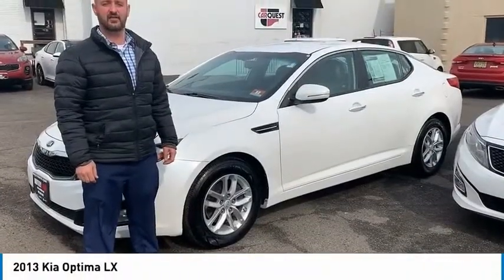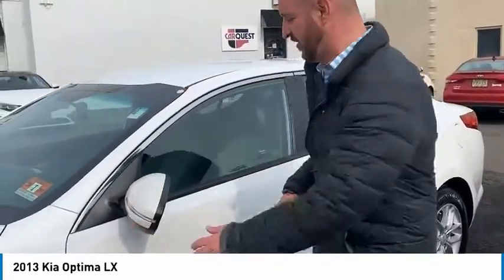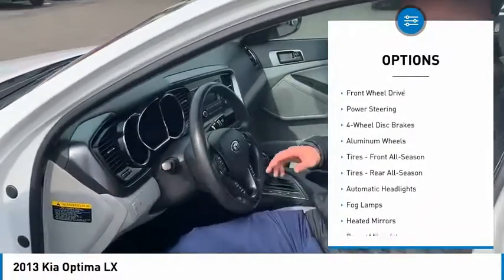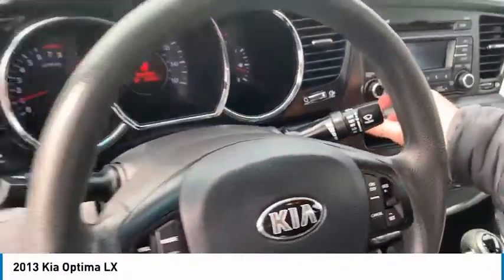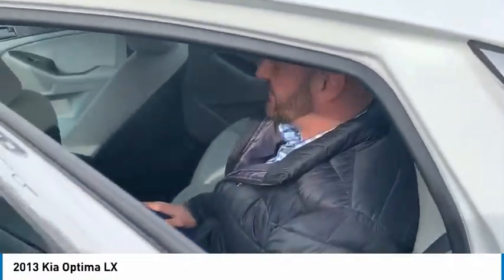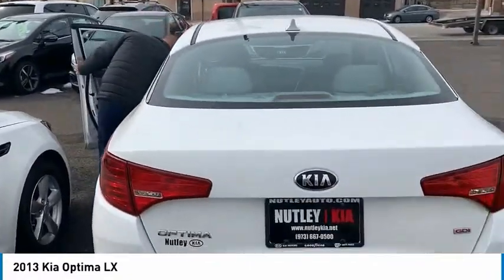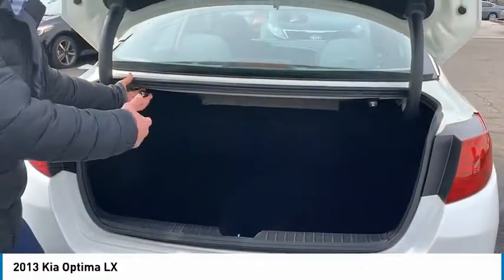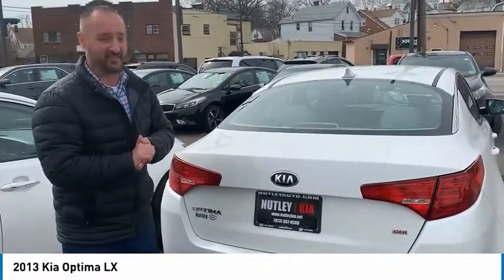2013 Kia Optima LX Nutley, NJ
2013 Kia Optima LX Snow White Pearl

 2013 Kia Optima LX pre-owned car available at our Nutley, New Jersey Auto Kia dealership. Look great and drive safely with this 2013 Kia Optima LX, snow white pearl coloring, complete with high-quality accessories and features including gray seat trim, front-wheel drive, power steering, and all season tires. NUTLEY Auto Kia is a family owned and operated dealership with competitive pricing, factory trained and certified technicians, ultra convenient service hours and auto body collision center. We know your time is valuable and want to help you find exactly what you are looking for quickly and easily.
ID Number: KTK247A

Let's Get YOU Behind the Wheel Today!
NUTLEY Auto Kia is located just outside Newark, NJ.

Did you like this video? for more!